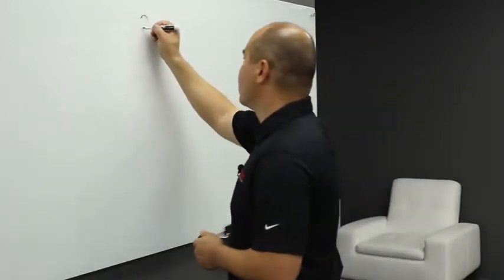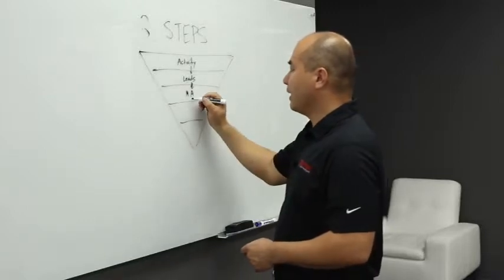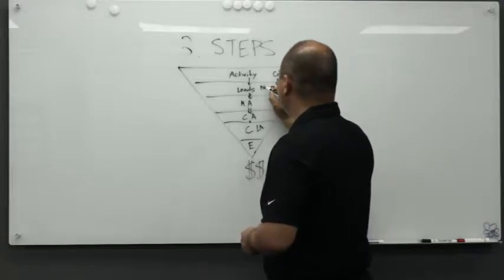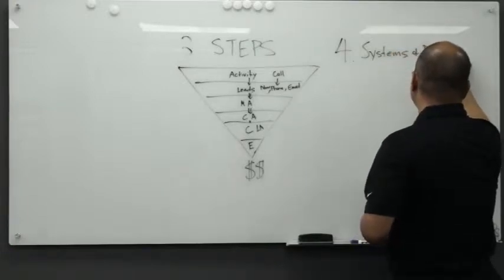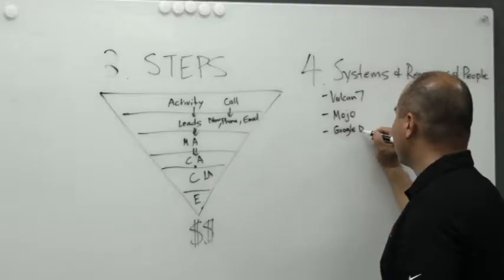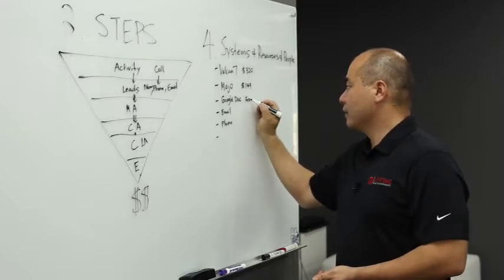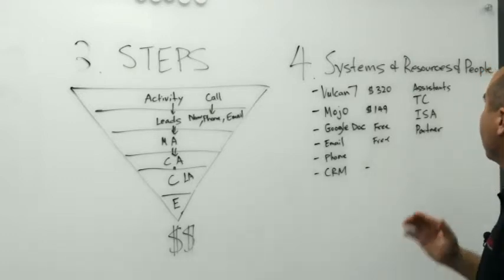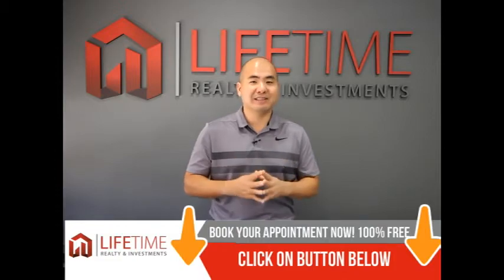Lifetime University | 2 Listings Per Week Training - Video 2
Register for your Free training on How To Generate 2 Listings A Week Predictably.